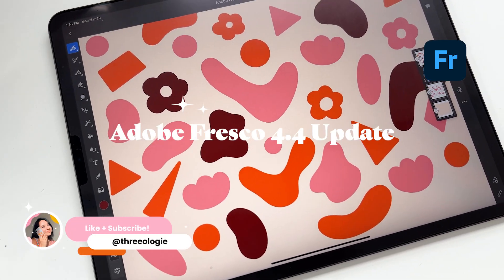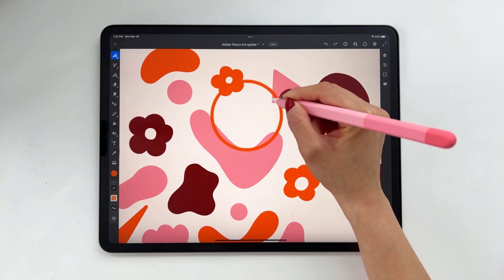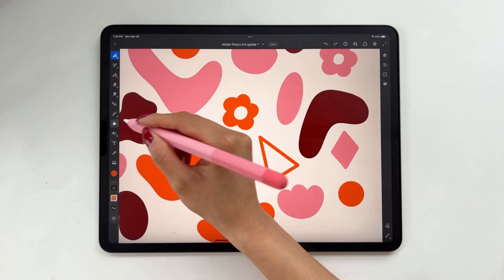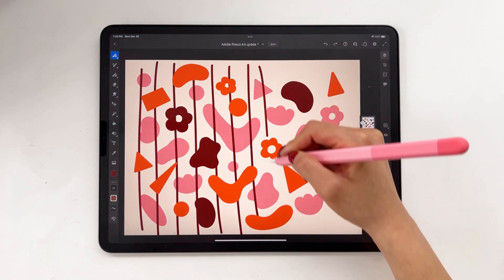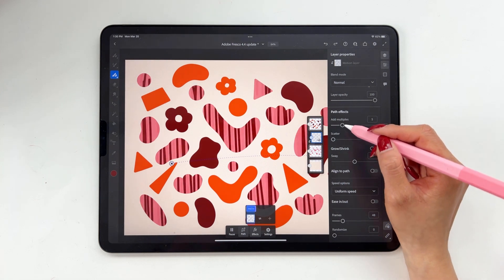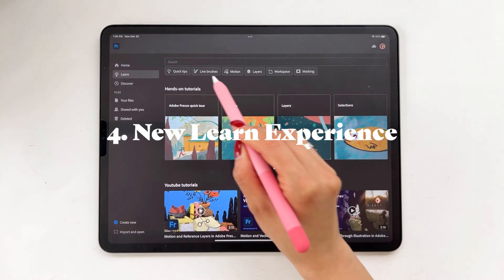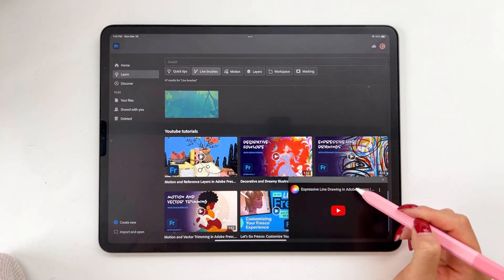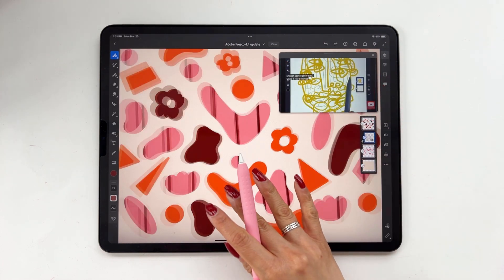✨ What's new in Adobe Fresco 4.4 Update!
Adobe Fresco just launched the new 4.4 update! Check out some of the new features and improvements!

What I Digitally Draw With:
- Apple iPad Pro (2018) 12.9" 256 GB
- Apple pencil 2nd gen
- Adobe Fresco